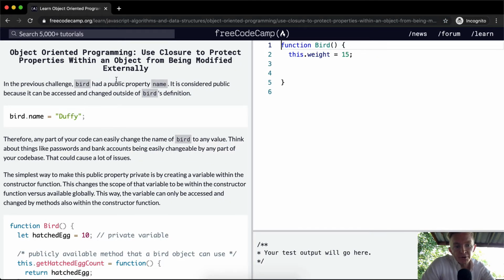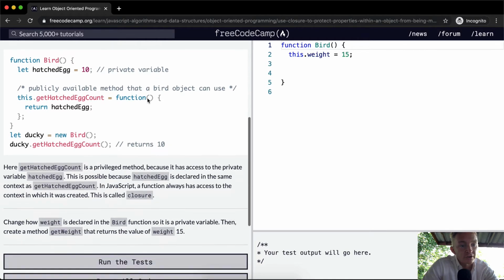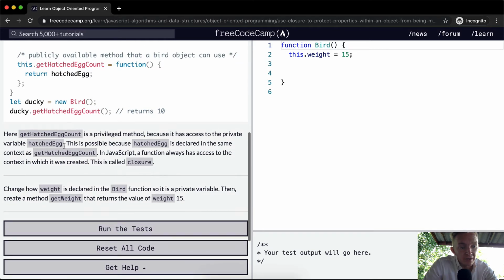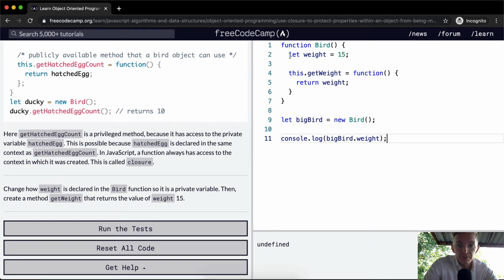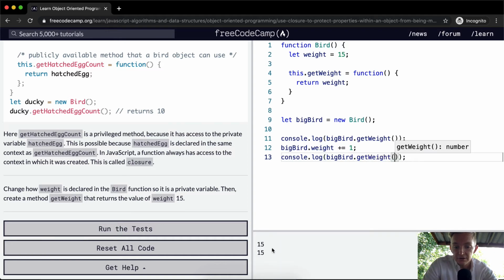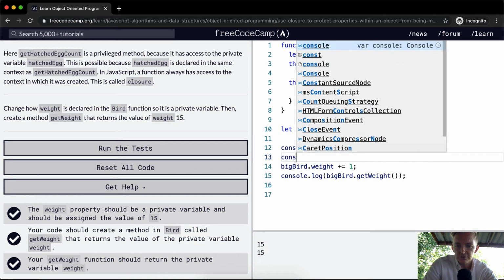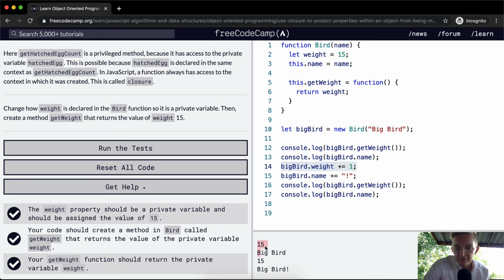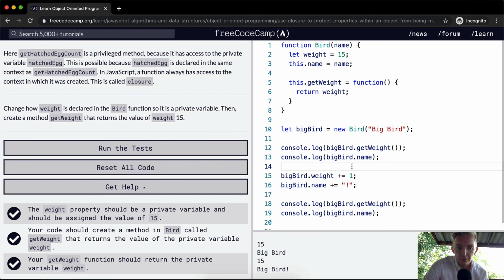Use Closure to Protect Properties Within an Object from Being Modified Externally - OOP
In this object oriented programming tutorial we use closure to protect properties within an object from being modified externally. This video constitutes one part of many where I cover the FreeCodeCamp curriculum. My goal with these videos is to support early stage programmers to learn more quickly and understand the coursework more deeply. Enjoy!